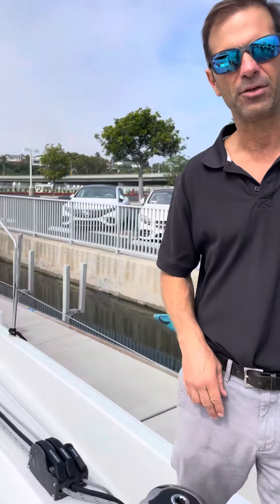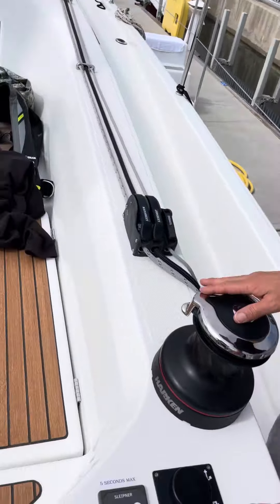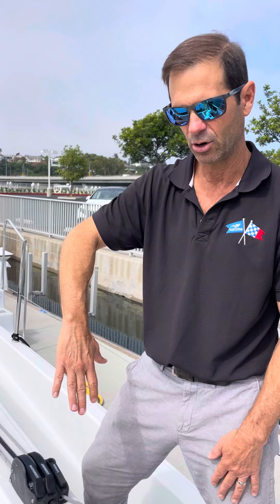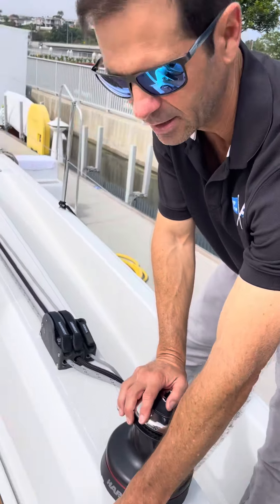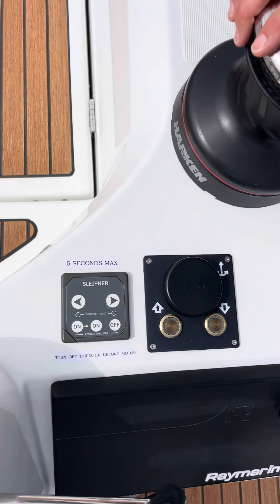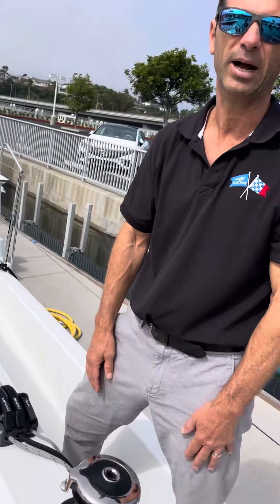Jeanneau 410 - using the bow thruster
How to turn on the drop down bow thruster